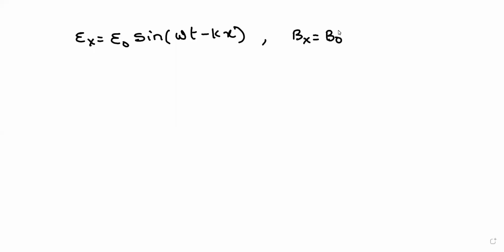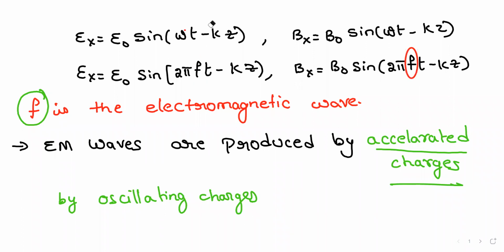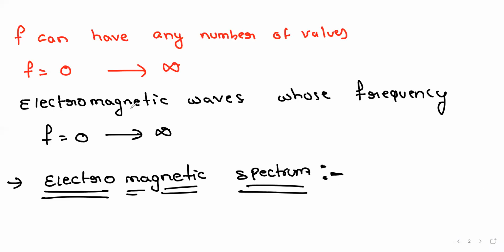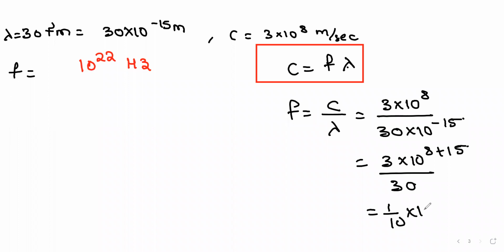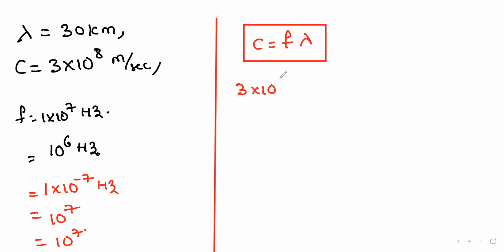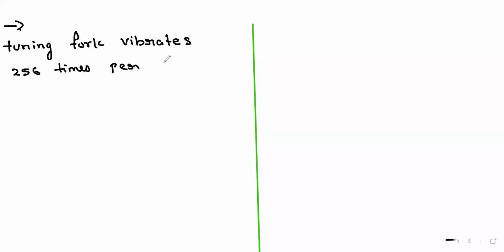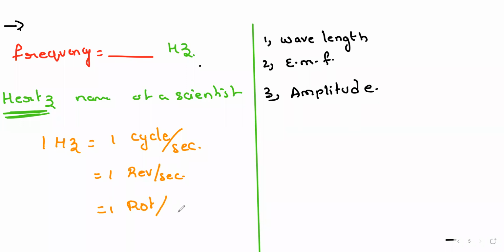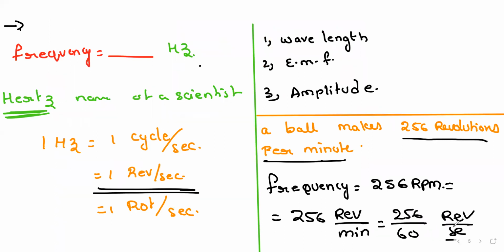Elecromagnetic Spectrum & Reflection of Light